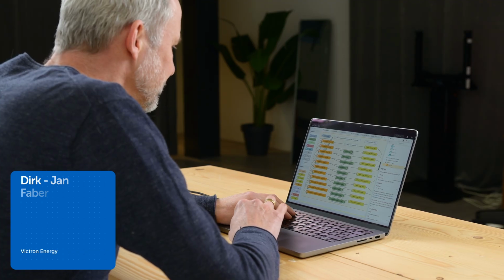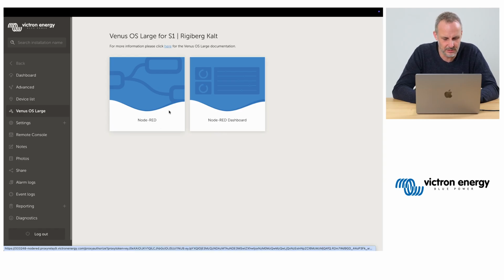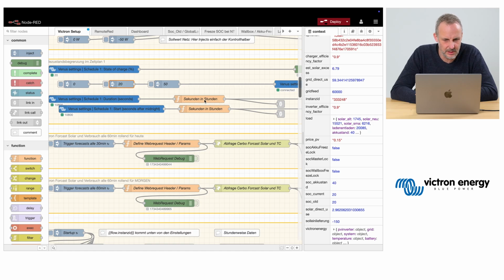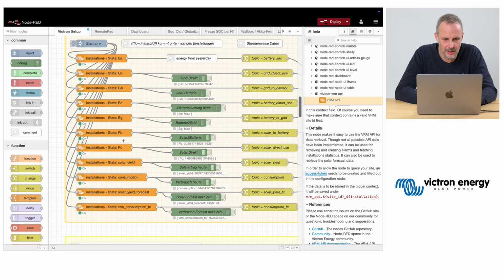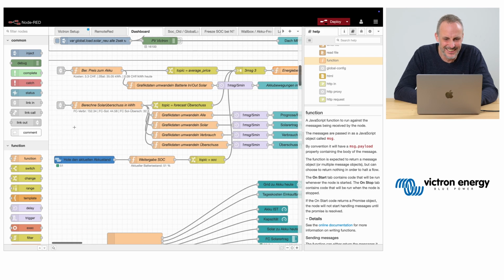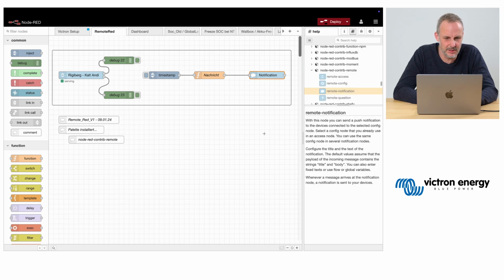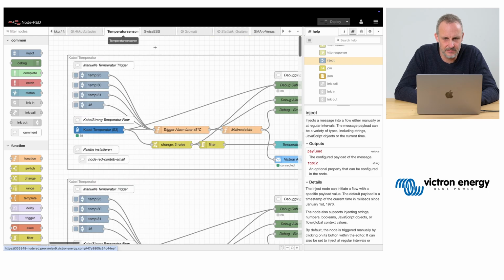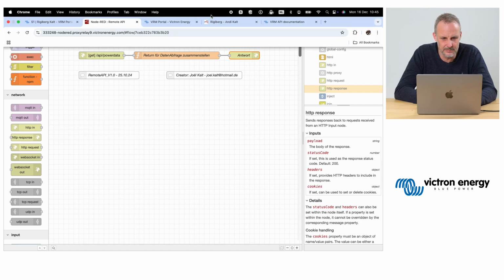This high-tech horse ranch uses Node-Red to automate its solar power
In this video, Dirk-Jan Faber, a Victron Energy developer, walks us through how a Swiss horse farm uses Node-RED. There is a big power requirement with automatic horse feeders and stable vacuums.  Add in several apartments on site and a powerful grid feed-in, and we see how they use the programming software.

You can also look at our Victron Community page to see if your question has already been answered. Or join in the conversation to help others